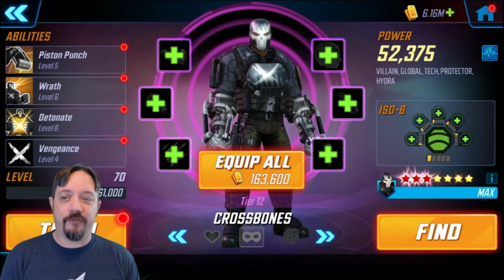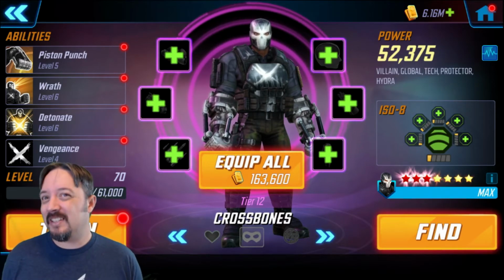How to Fix Crossbones in Marvel Strike Force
Oh Crossbones...how the mighty have fallen!  What once was a "meta" character has now turned into The Invisible Man in MSF.  Here are some changes that I propose for him to bring him more in line to his character, and would hopefully give him at least some minor viability.